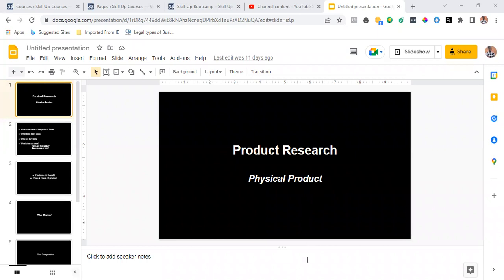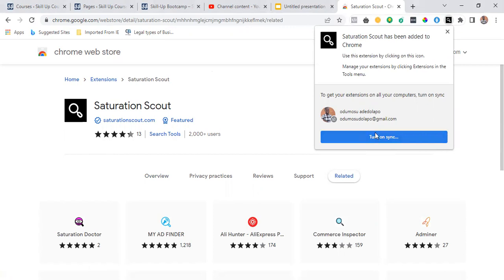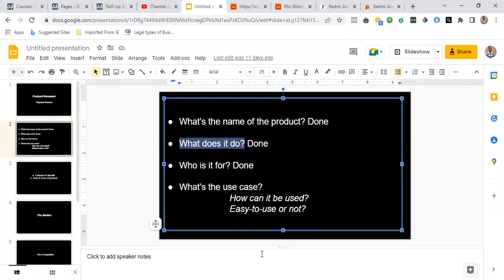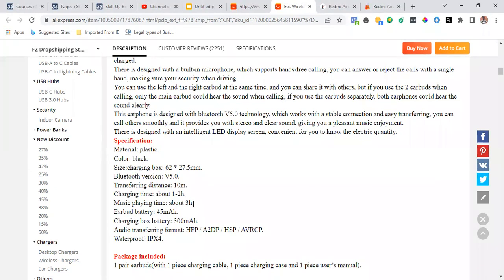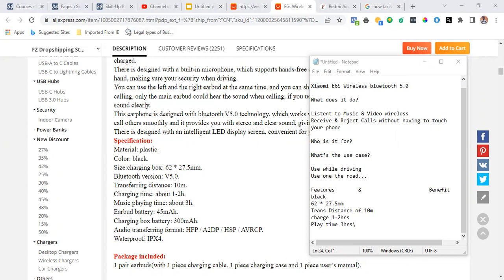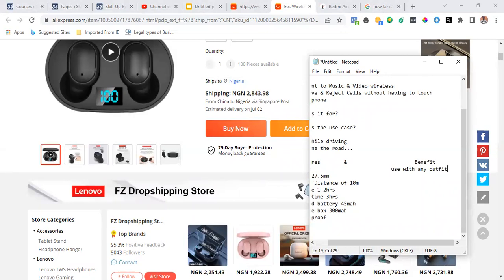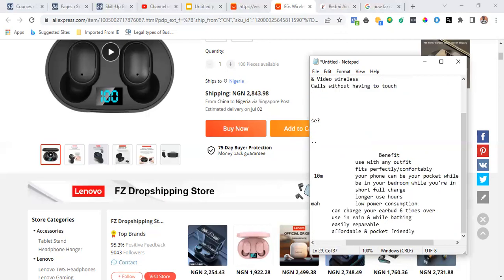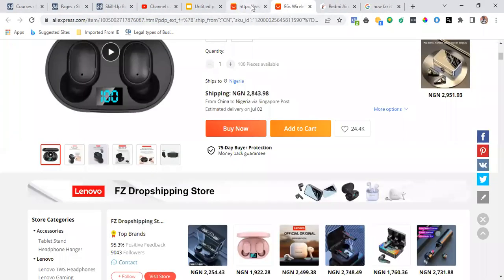Product Research; Physical Product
How to conduct copy research for physical product